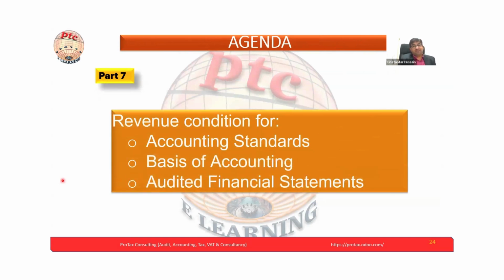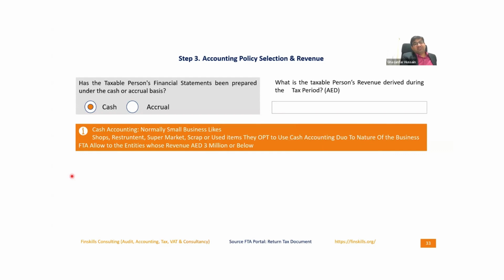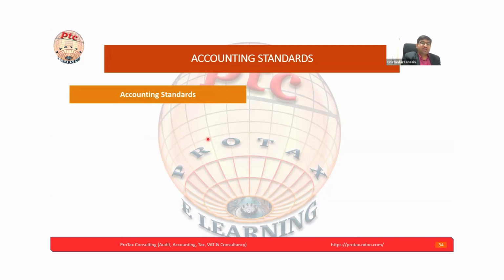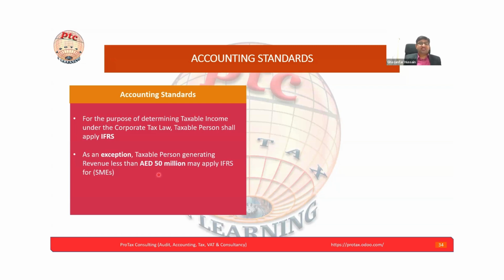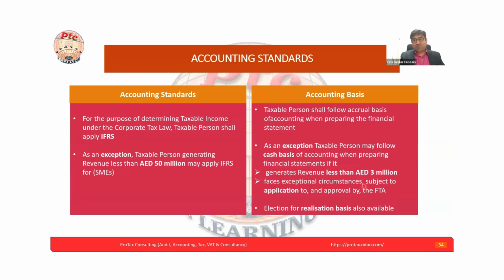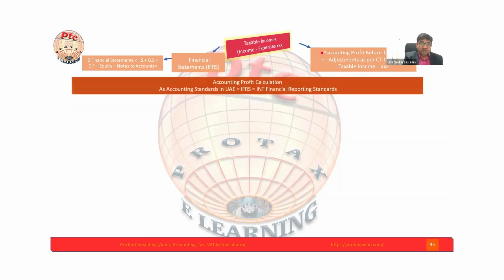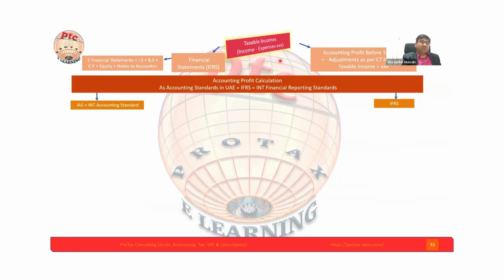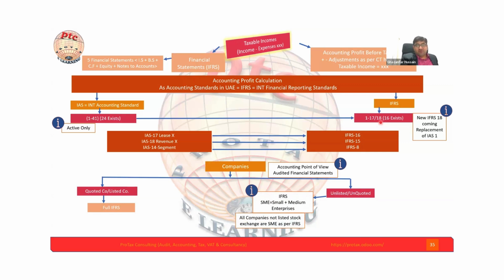UAE Corporate Tax Part 7 (1/3): Revenue Conditions & Cash vs Accrual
▶ Watch the full series in order (UAE Corporate Tax Foundation Lessons 2025 – video 9 of 33)

Chapters:
0:00 Introduction to revenue conditions
2:00 Cash vs accrual basis option
7:00 Accounting software and records
10:00 IFRS for SMEs vs full IFRS
25:00 IFRS standards and local rules

UAE Corporate Tax Part 7 (1/2) Revenue condition for Audit Report and CT Return filling under UAE Corporate Tax Online
Subject Training Session Dated 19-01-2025